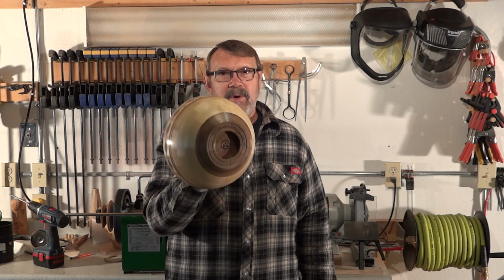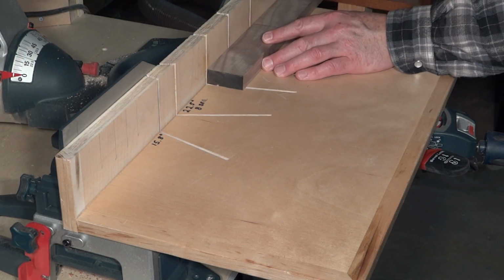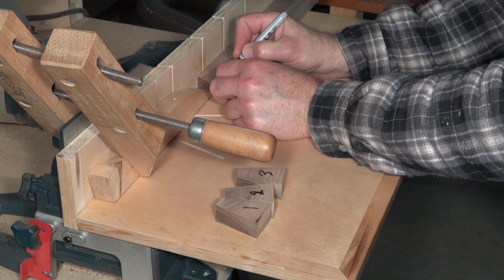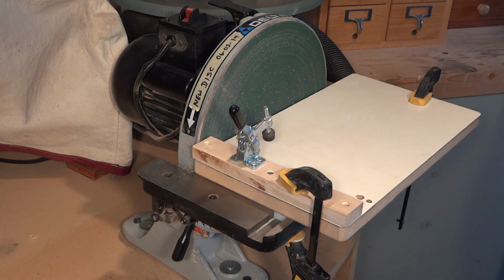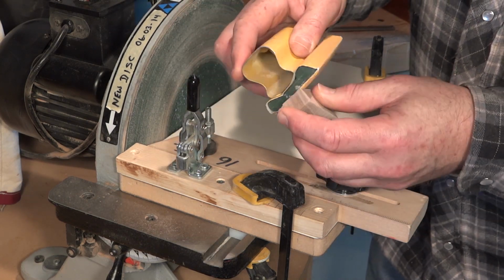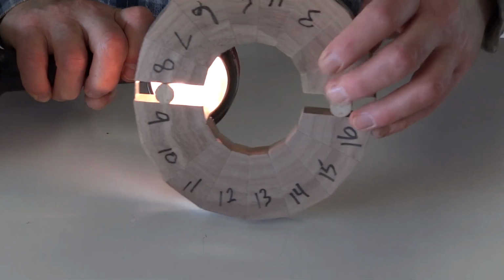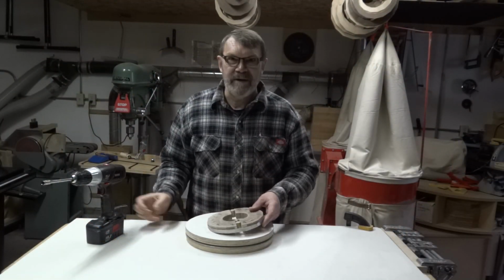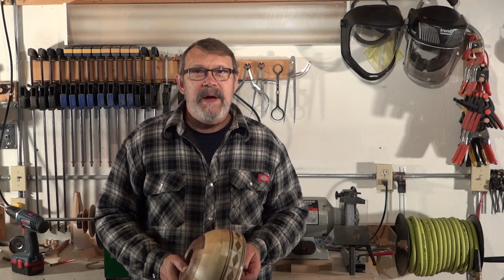Making A Segmented Vessel With Diamond Feature Ring Part 2 of 9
A series of videos showing step by step how to make a Segmented Vessel With Diamond Feature Ring. This is #2
 of 9 Episodes.